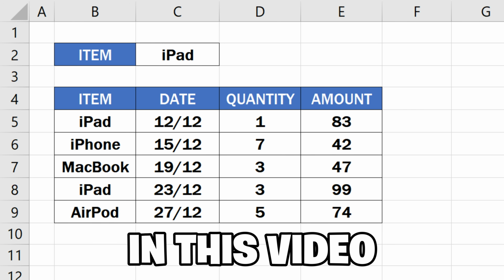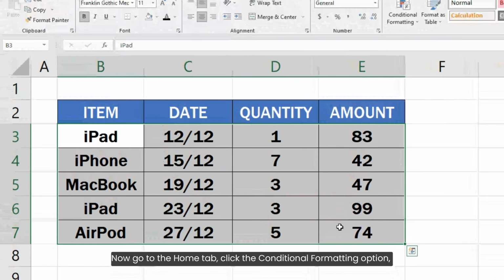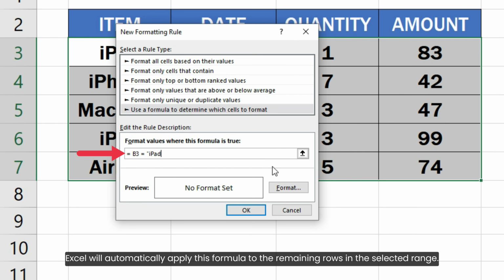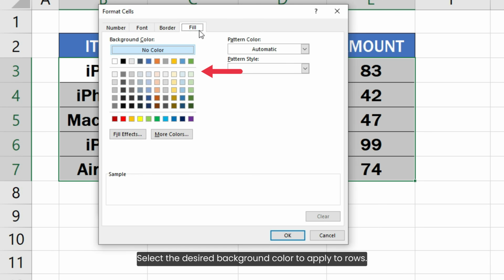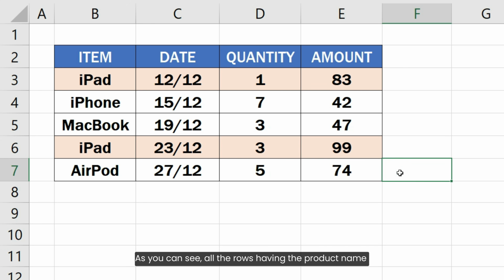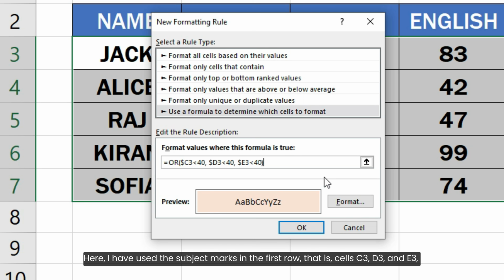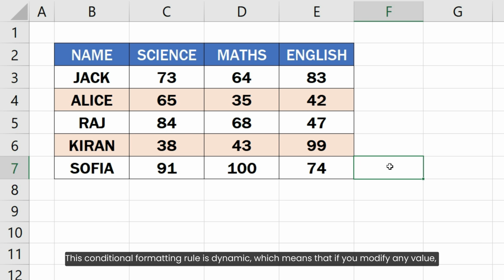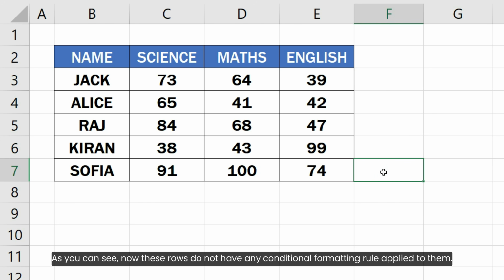Highlight Entire Row with Conditional Formatting in Excel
Excel highlight entire row: This Excel tutorial explains in detail how to highlight an entire row using conditional formatting in Excel so that your data becomes easier to analyze and more visually clear. If you are working with large datasets, the Excel highlight entire row technique will help you identify important information quickly. You will learn how to highlight an entire row in Excel by setting up simple rules that make rows automatically stand out based on the values in specific cells. The tutorial also covers how it can be applied in different scenarios, including data tracking, reporting, and project management.

The demonstration walks you through how it can be controlled with formulas, making it possible to highlight an entire row in Excel with conditional formatting whenever certain conditions are met. This allows you to highlight an entire row based on one cell excel, which is very useful if you want to emphasize entire records when a single column meets your criteria.

This tutorial covers the following queries:
How to highlight entire row using conditional formatting in Excel
how to highlight entire row in conditional formatting in excel
highlight entire row based on one cell excel
how to auto highlight entire row in excel